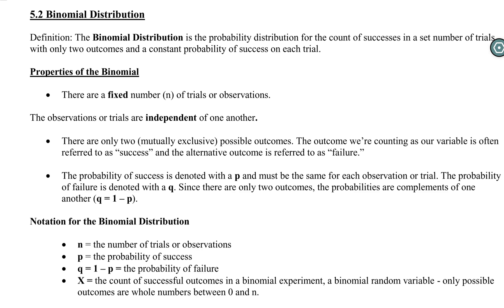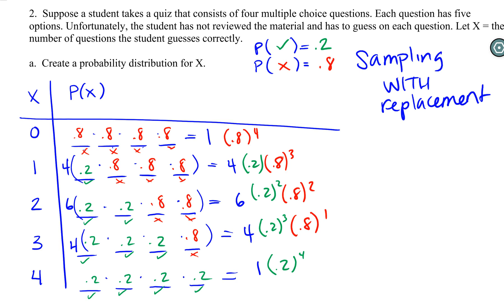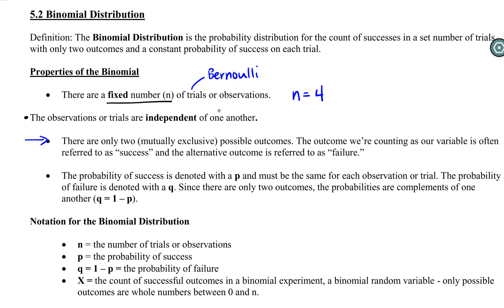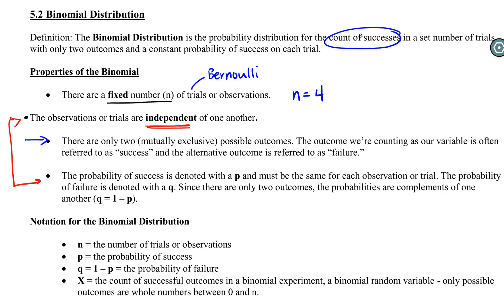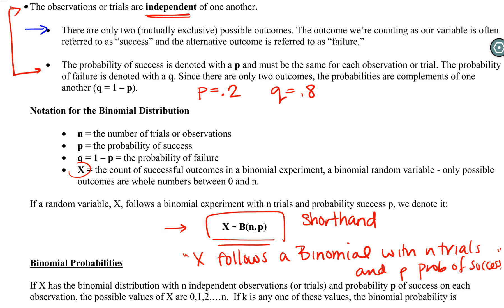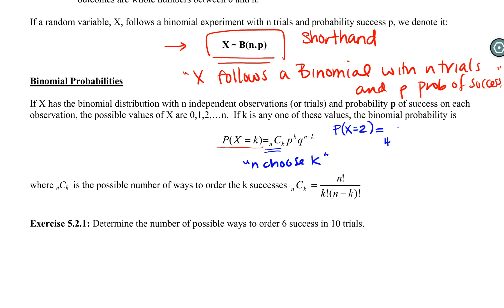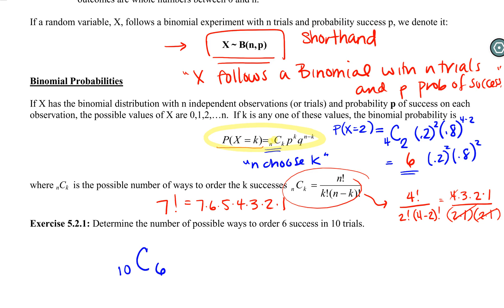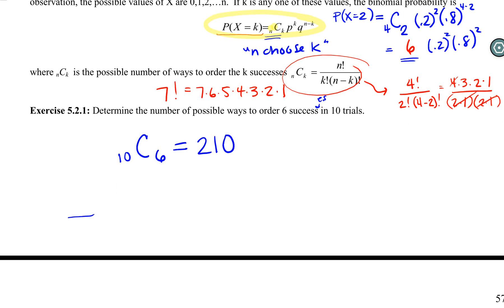Math 119 Video Lecture - 5.2 Intro to the Binomial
When does something follow a Binomial distribution? An introduction to the binomial + combinations using the formula and calculator.